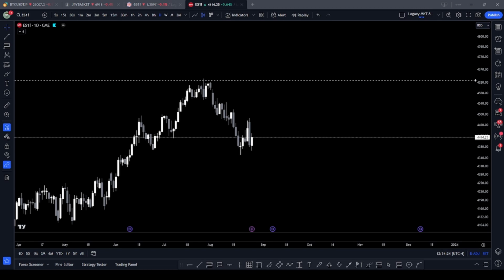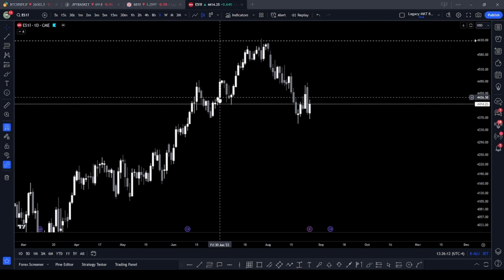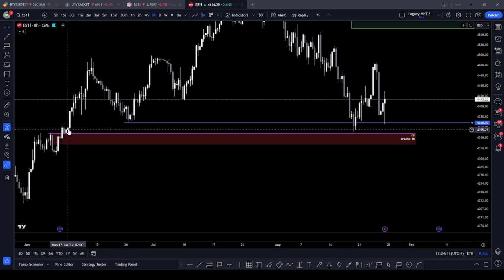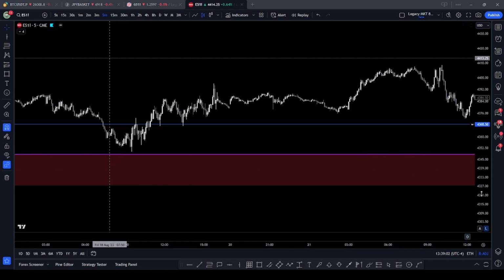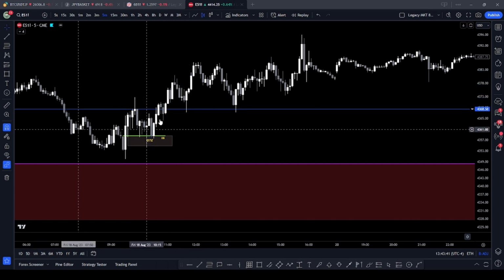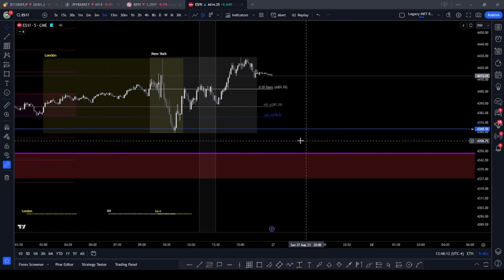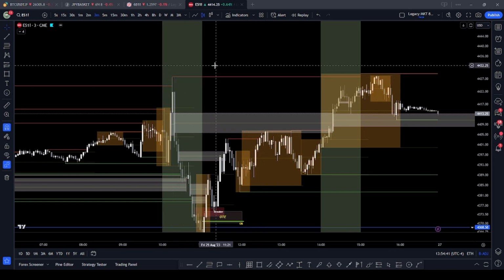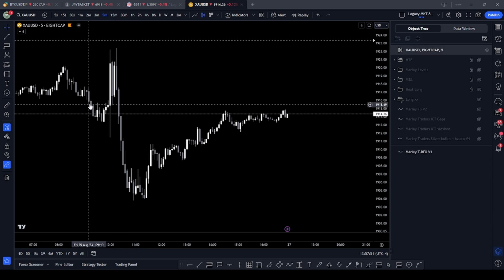ICT - simplified entry model